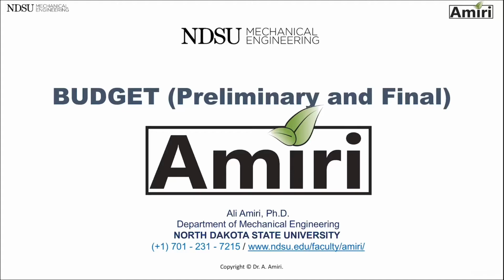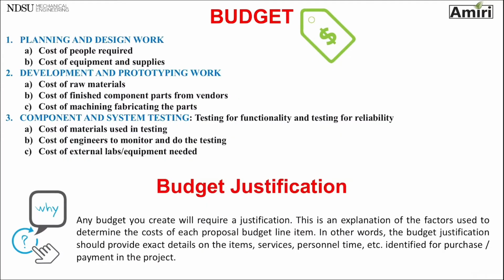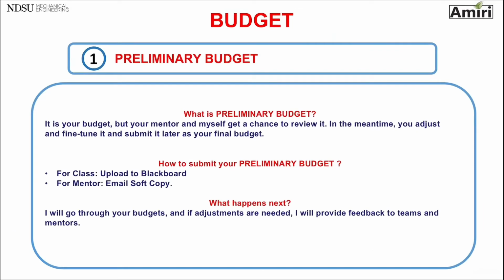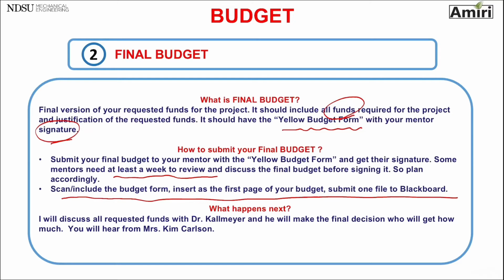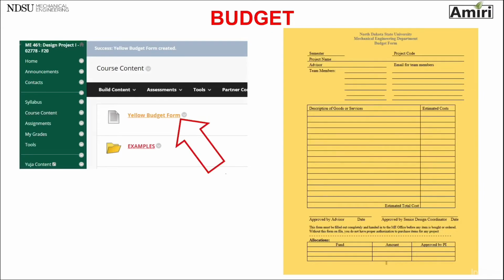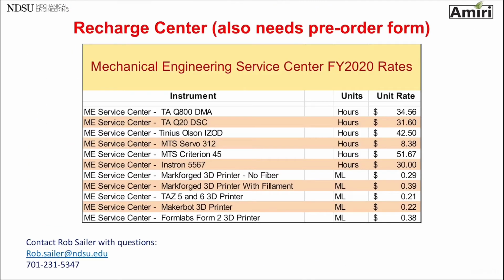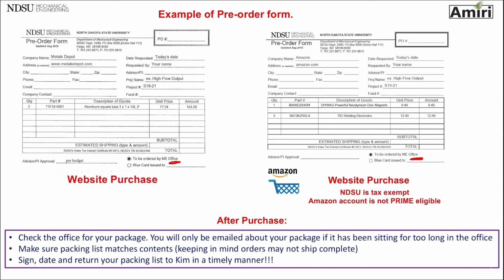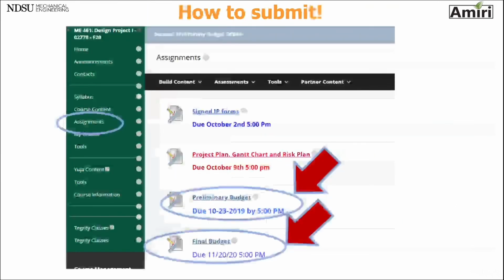Video 5 - Project budget and purchasing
Preliminary and final Budget